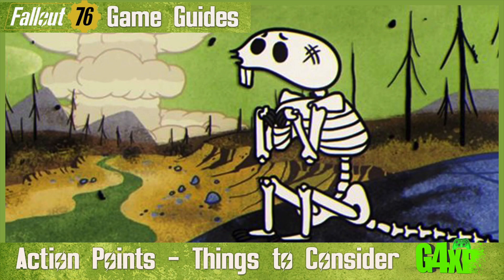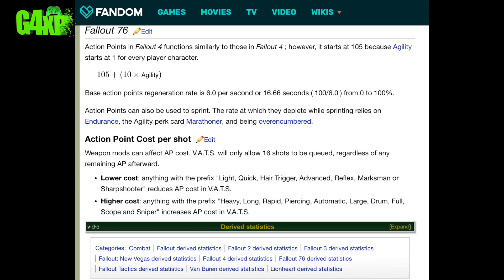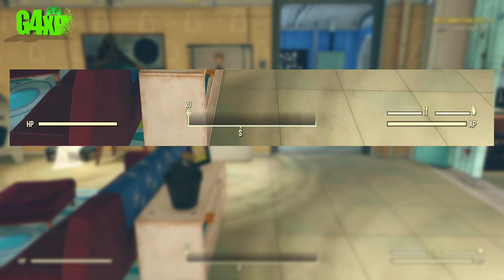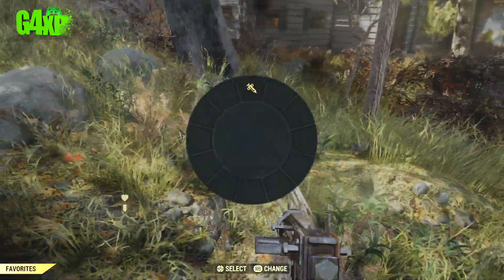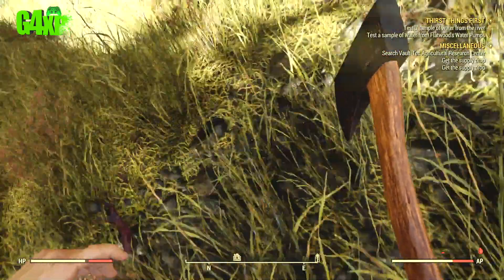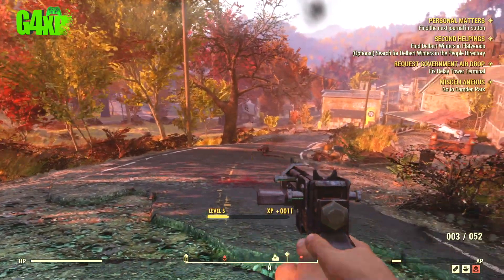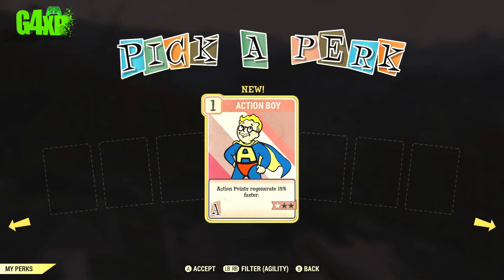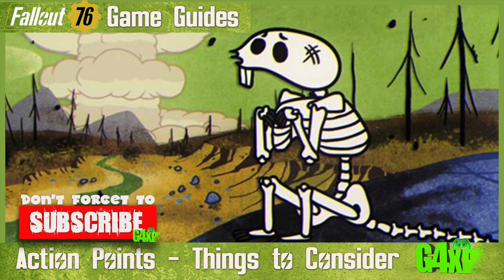Fallout 76 - Game Guides - Action Points - Things to Consider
Welcome to the Game Guides series for Fallout 76. This series is designed to help you better understand Fallout 76 by providing a series of videos that show you  tip & tricks to improve your gameplay experience.

Gaming 4 XP has 100+ hours gameplay already in Fallout 76 and over 2500 + hours in Fallout 4 and various other Bethesda games